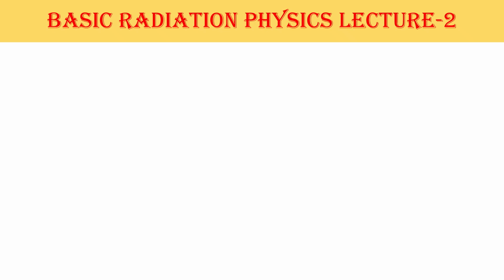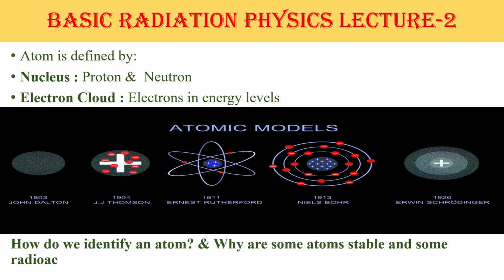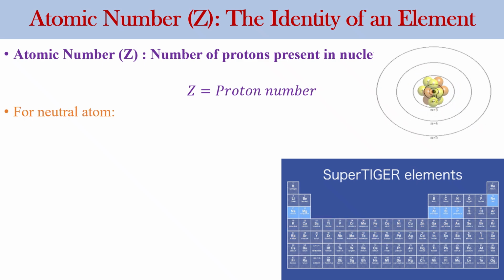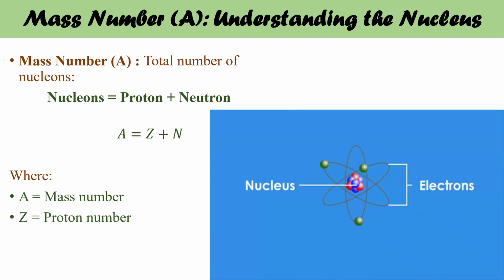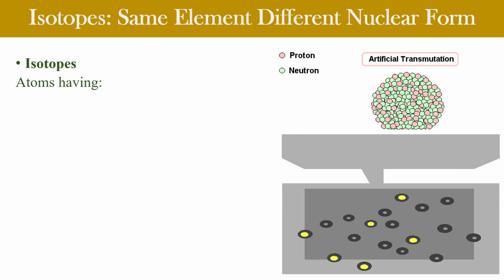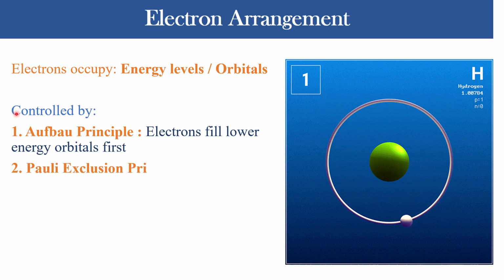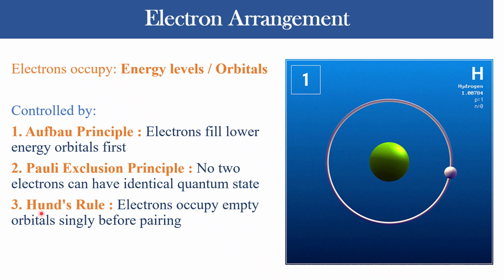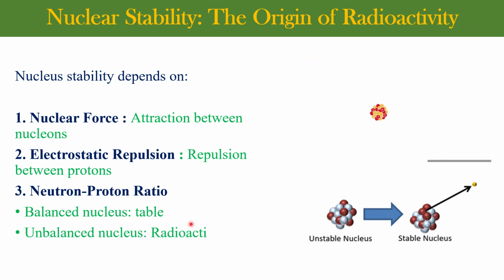Atomic Number, Mass Number & Isotopes | Pauli Exclusion Principle | Basic Radiation Physics Lec.-2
📘 Welcome to Radiatic – Basic Radiation Physics Lecture-2

In this lecture, we continue the journey from the history and structure of the atom and move toward the most important concepts used in Radiation Physics, Nuclear Medicine, and Radiotherapy.

Neutron Number

Nuclear Notation

Isotopes

Atomic Mass vs Mass Number

Electron Configuration

Aufbau Principle

Hund’s Rule

Nuclear Stability

Why some atoms become radioactive

Connection with Radiation Physics & Medical Physics